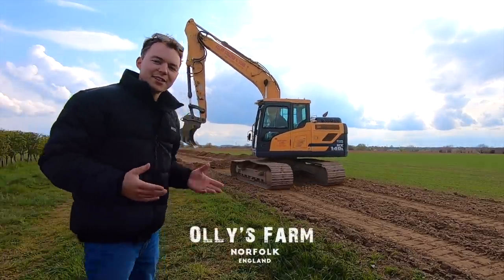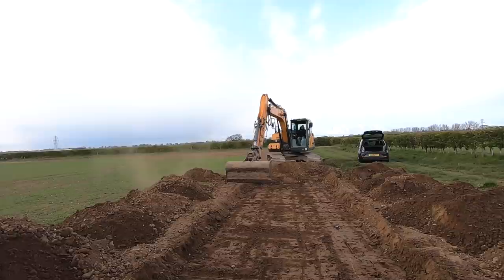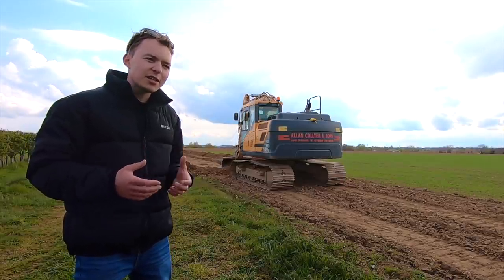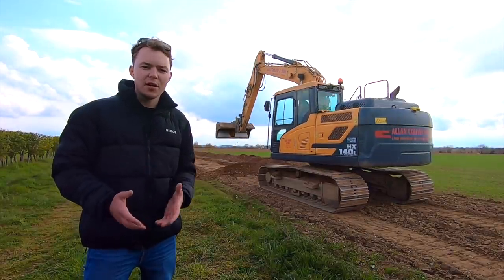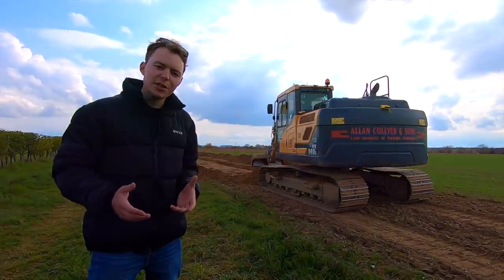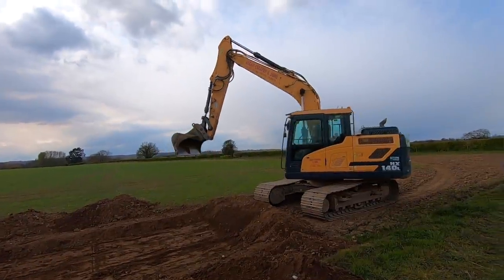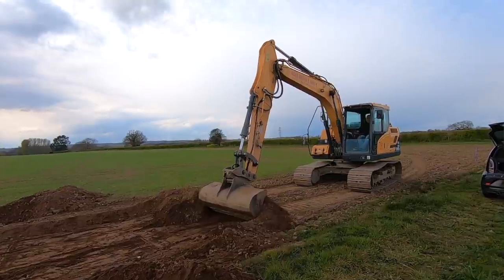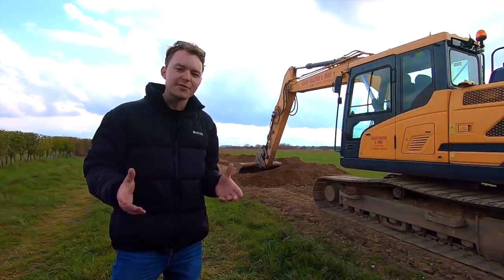Ride Your Horse Around The Farm! BUILDING The GALLOPS!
In today's video, we're digging up the crops, but why?